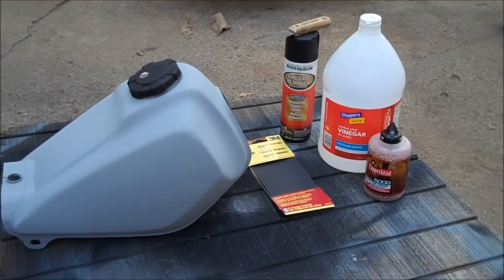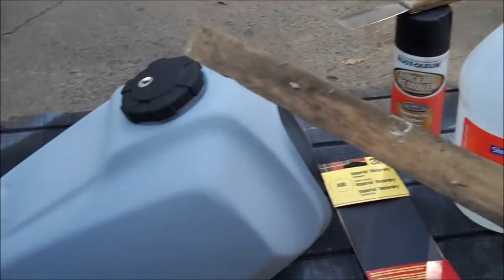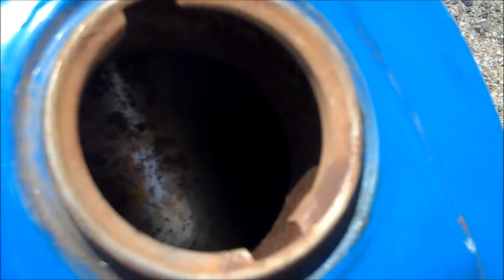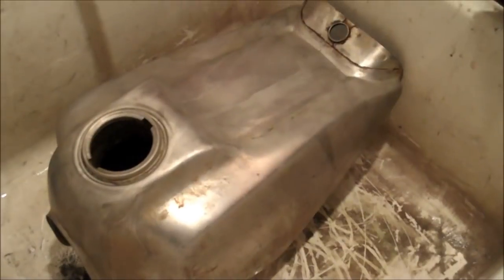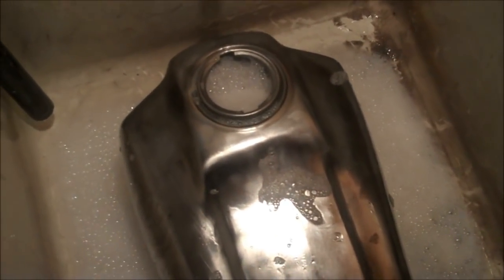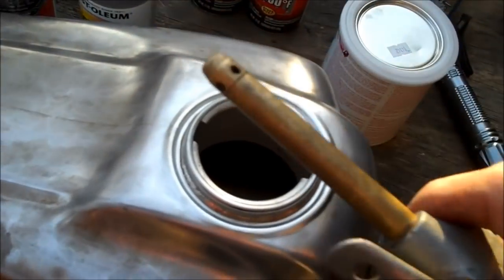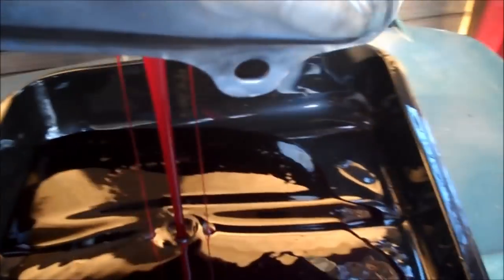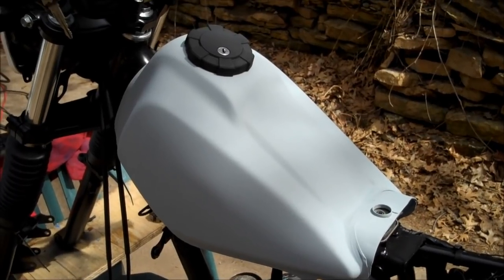How to RESTORE and COAT a FUEL TANK with RED KOTE.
RED KOTE TANK LINER
I had to restore the fuel tank on a motorcycle project I was working on and thought I would make a vid on how to properly clean and coat the inside of the tank.   If you want to see the motorcycle project start